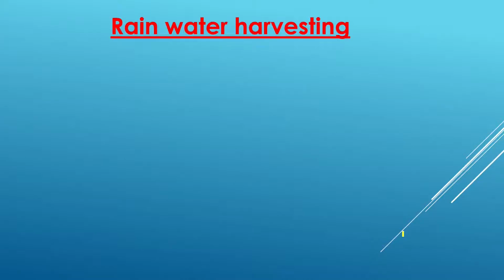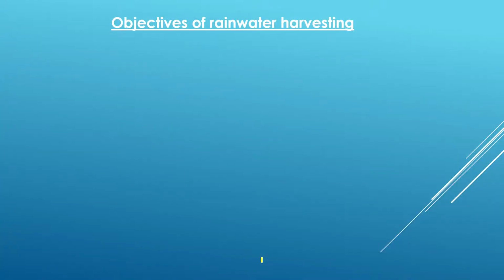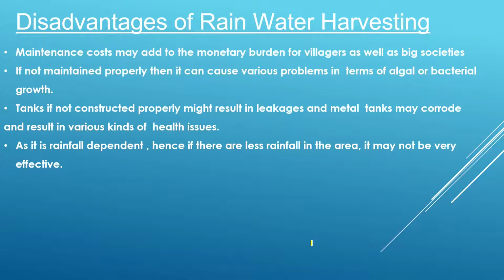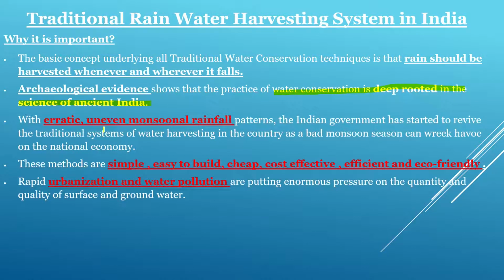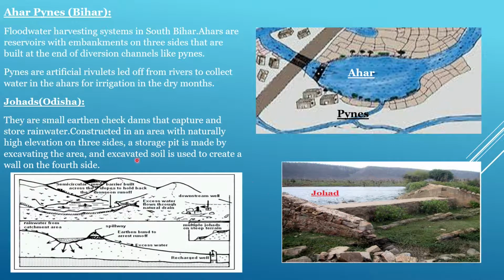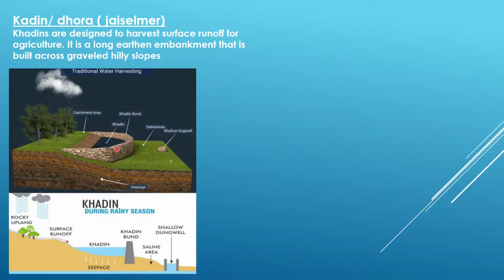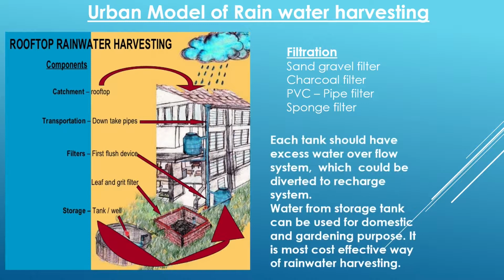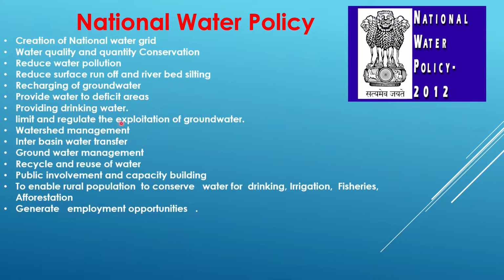Rain water harvesting rural and urban areas